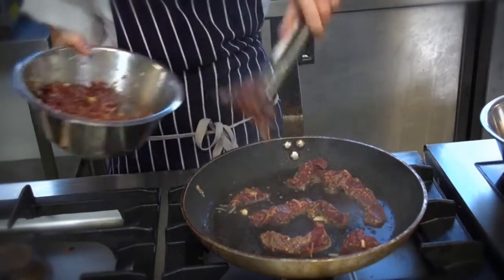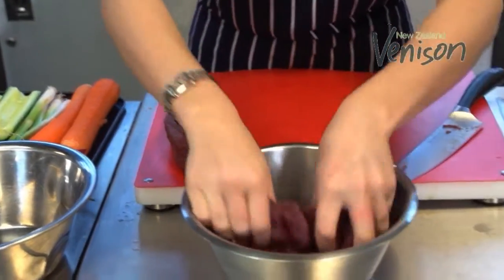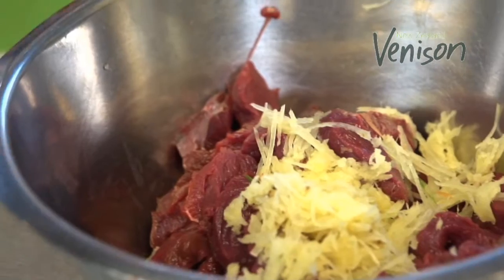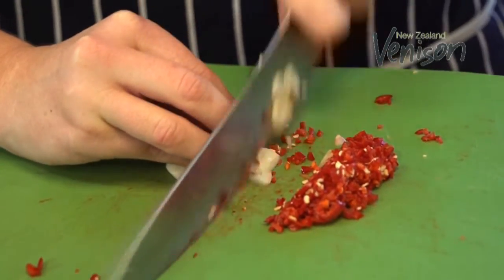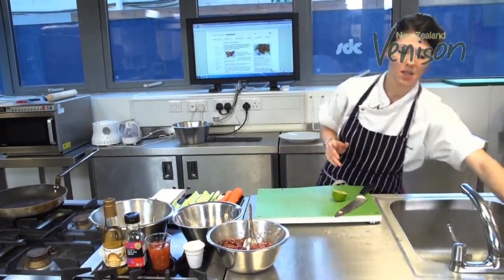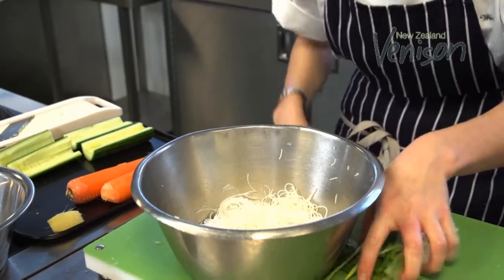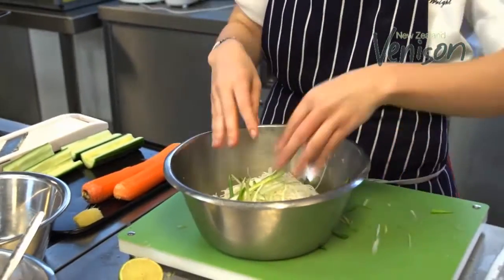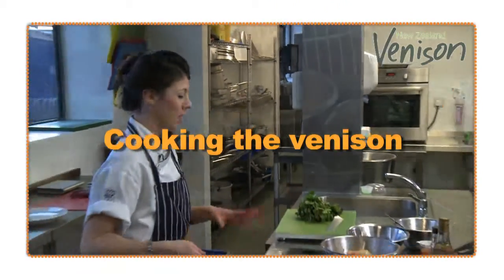Venison noodle salad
Venison Noodle Salad with Sophie Wright, produced by Breeze and freeze for Deer Industry New Zealand.